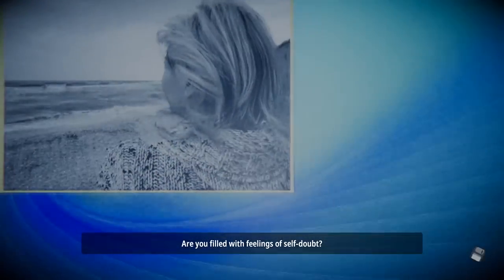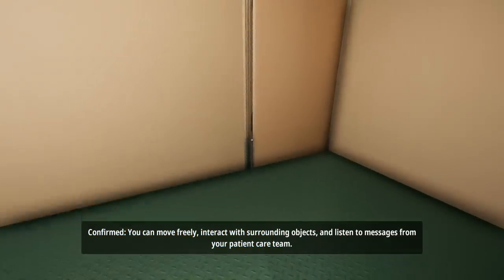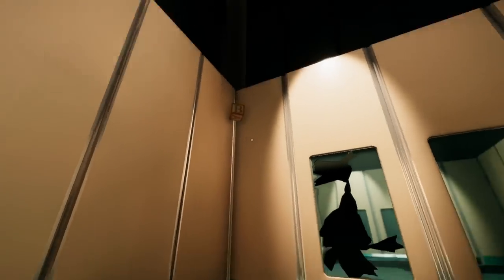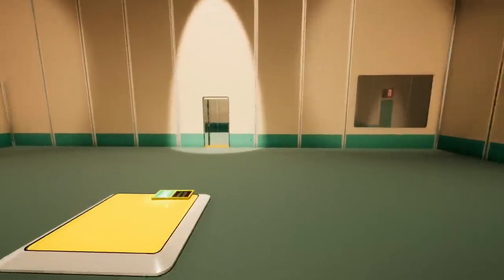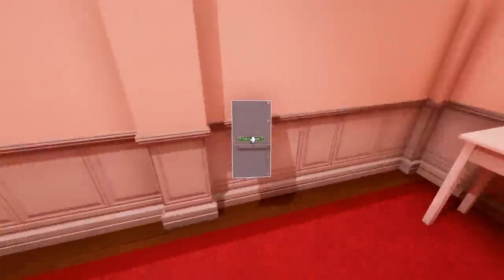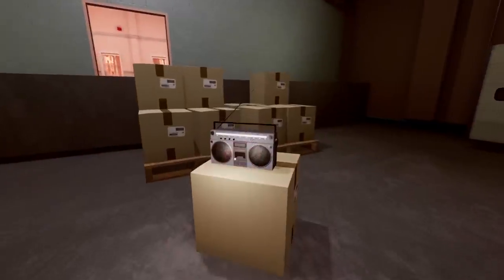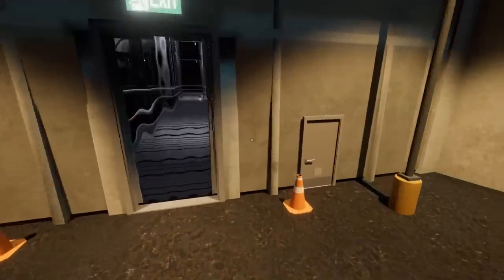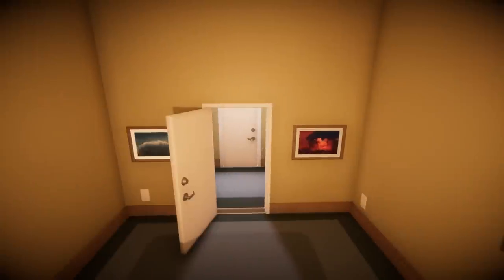Let's Play Superliminal - PC Gameplay Part 1 - Objects May Be Bigger Than They Appear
As you fall asleep with the TV on at 3AM, you remember catching a glimpse of the commercial from Dr.Pierce’s Somnasculpt dream therapy program. By the time you open your eyes, you’re already dreaming - beginning the first stages of this experimental program. Welcome to Superliminal.

Superliminal is a first-person puzzle game based on forced perspective and optical illusions. Puzzles in this game give you a sense of the unexpected. Players need to change their perspective and think outside the box to wake up from the dream.